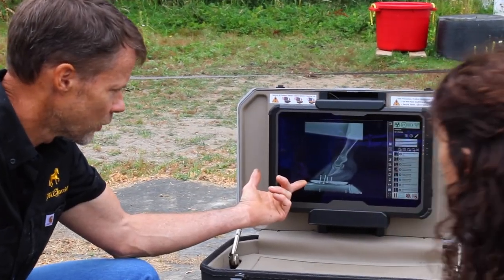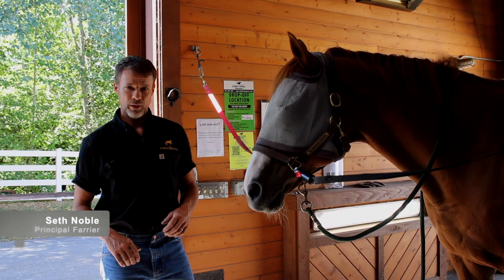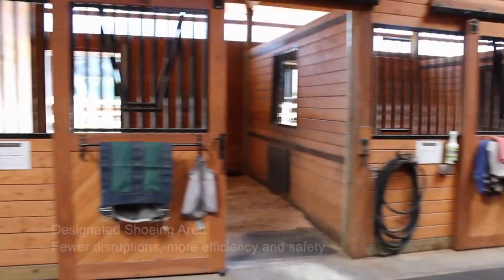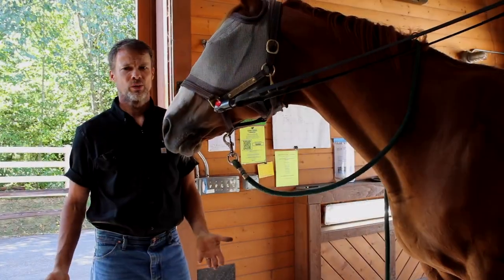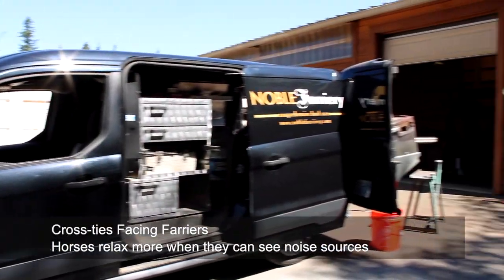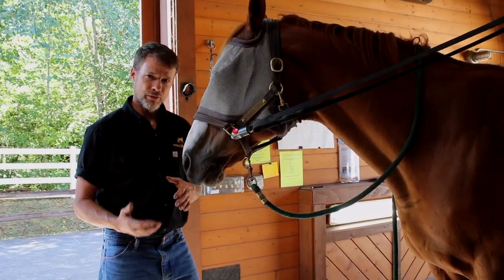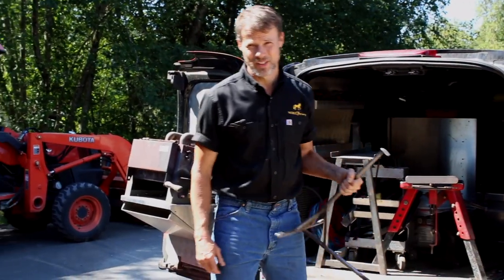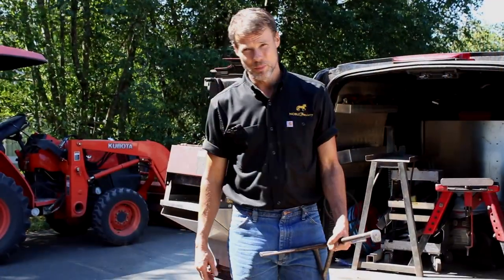Five Great Qualities in Barns for Horse and Farrier Safety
Principal Farrier Seth Noble gives a short list of safety features in barns that are especially helpful to horses and farriers.

@0:40 A Designated Shoeing Area
@0:58 Side Lighting
@1:18 Heaters
@1:27 Cross-ties Facing the Farrier
@2:11 Clean Workspace with Good Ventilation

Big thanks to Equidae for having us and for being such a wonderful place to work.

Editing and videography by Beth Vicars
Featured Song: “I Study Horses” written by Mark Pickerel and performed by Mark Pickerel and His Praying Hands.